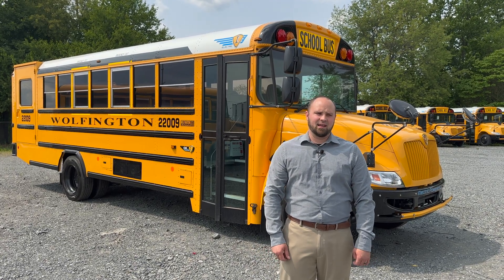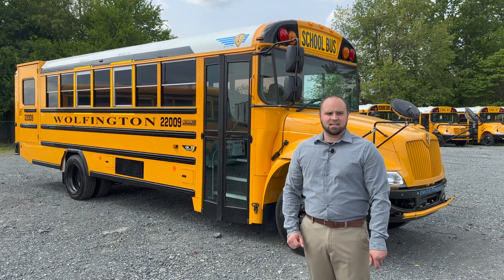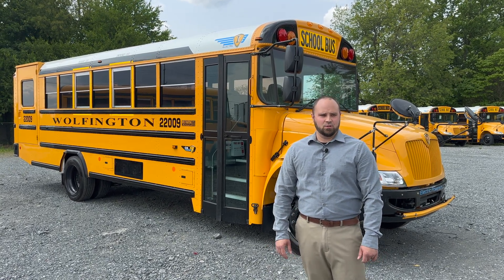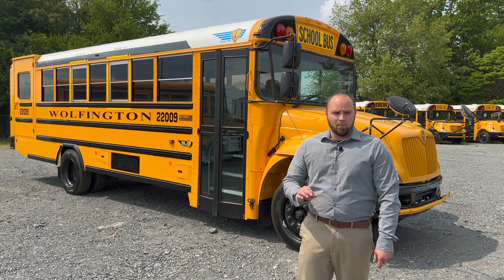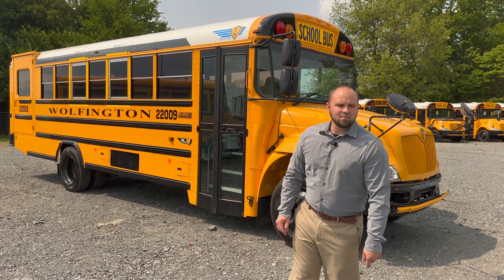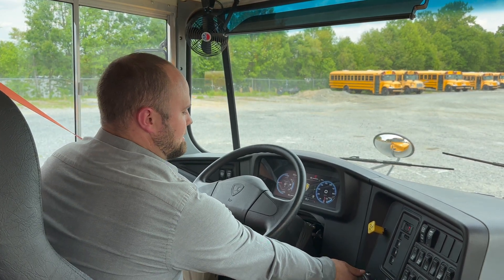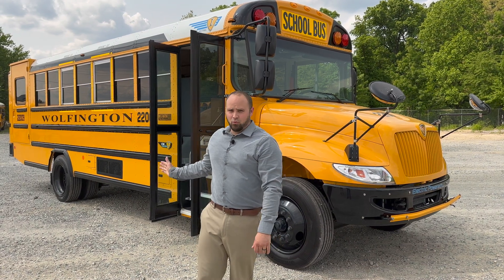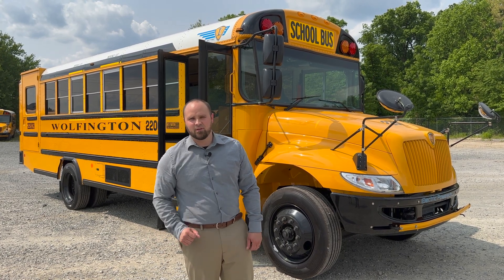Take a Look at an Electric School Bus | Wolfington Body Company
Join WBC local sales representative, Ethan Jandreau, while he discusses the IC CE EV! Come learn about the differences between the traditional IC CE and the EV version.